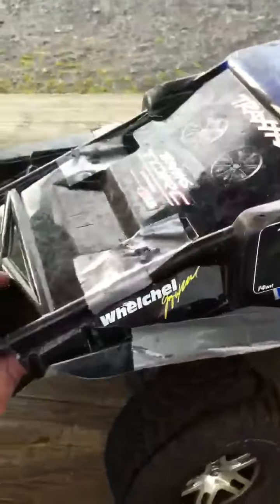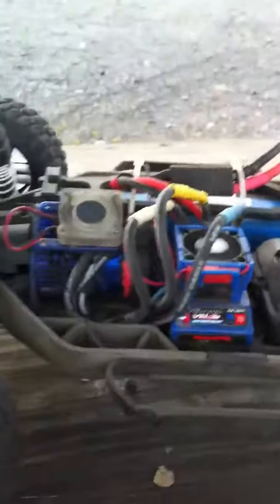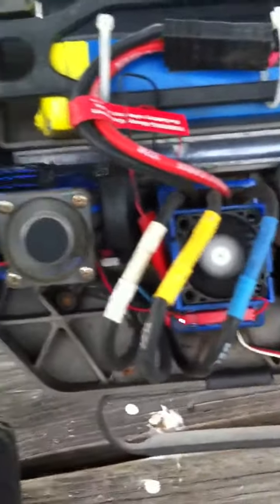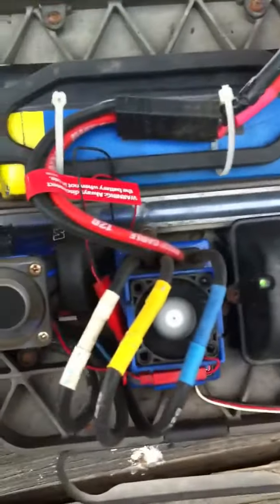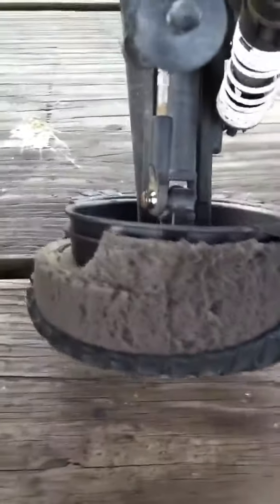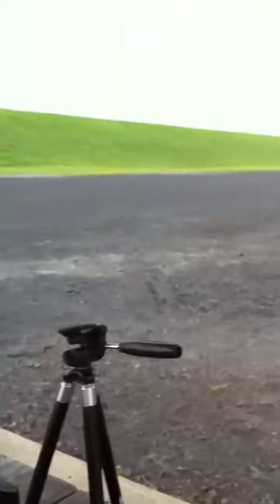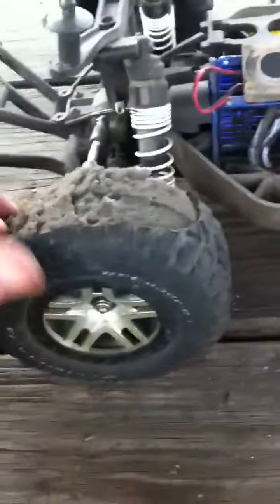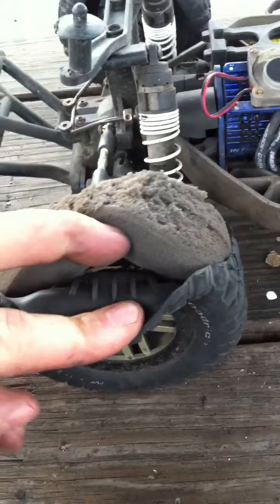Traxxas slash 4x4 11.1v 3s lipo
Here is a look at my traxxas slash